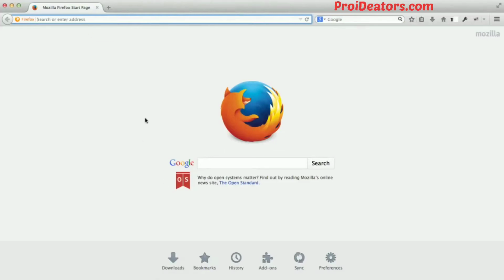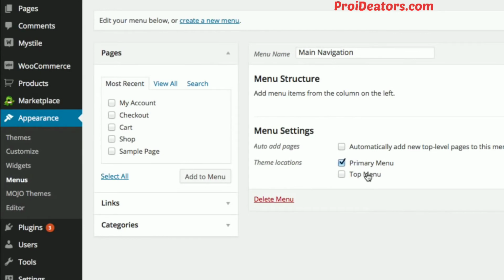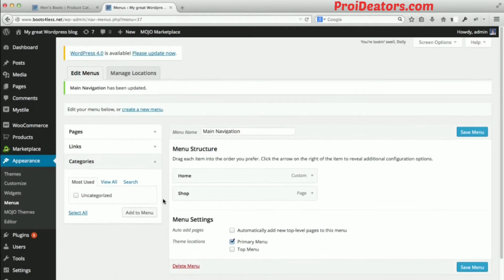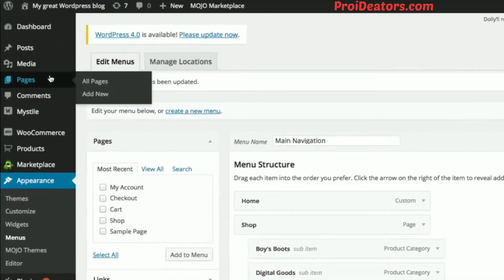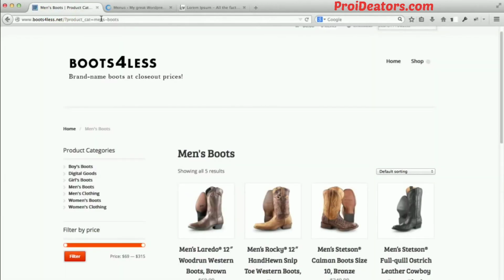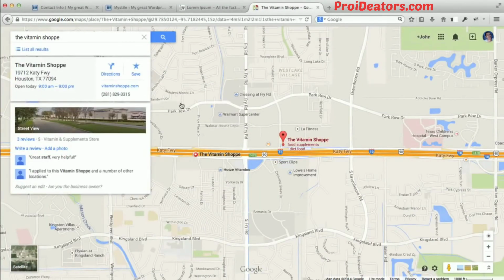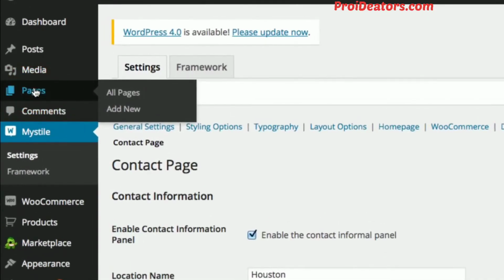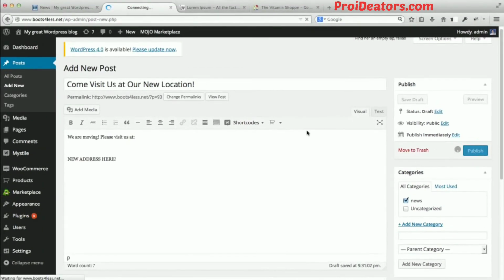Series 3 - Customizing a WooCommerce Theme Training - eCommerce Beginners Tutorials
Learn how to start an online store in this A-Z tutorial starting an ecommerce store is one of the BEST ways to earn a living online!  You can build a brand around products you love and have a chance to live the life of your dreams.

In this video I give you every resource and principle you'll need to start a successful online store.

1. Marketing Managers
2. Digital Marketing Specialists
3. Marketing or Sales Professionals
4. Management, Engineering, Business, or Communication Graduates

Benefits –
1. Live Classroom / Online Training
2. Corporate Training's
3. Institutional Training's
4. 24x7 training Support
5. One Year Query Support
6. 10+ years of experience trainers